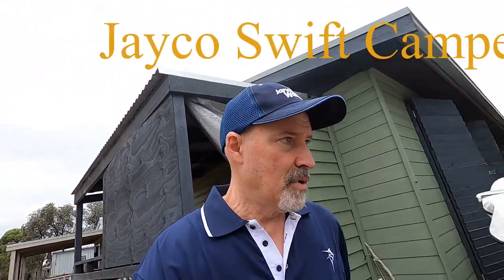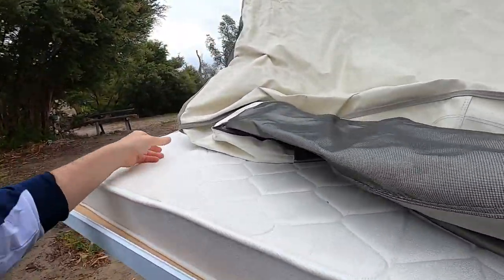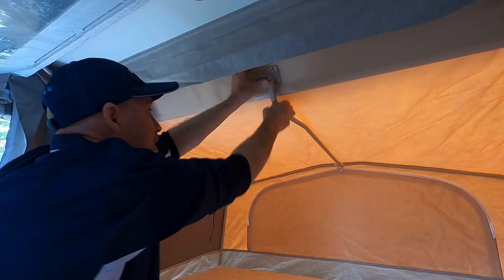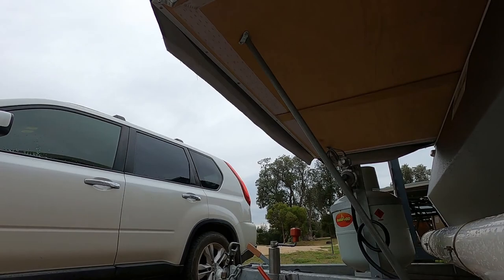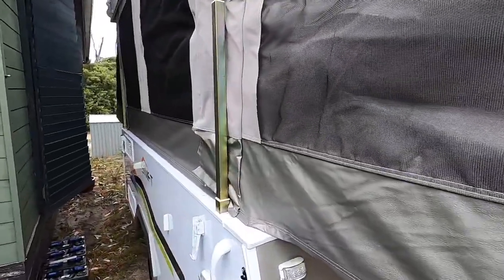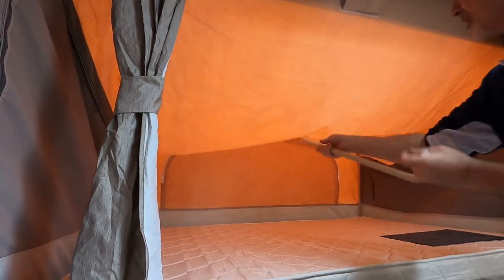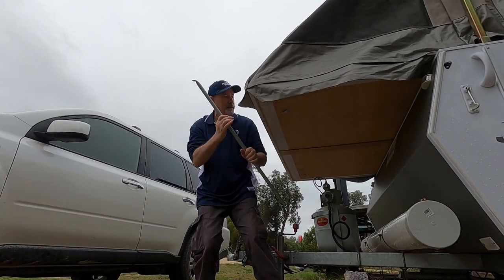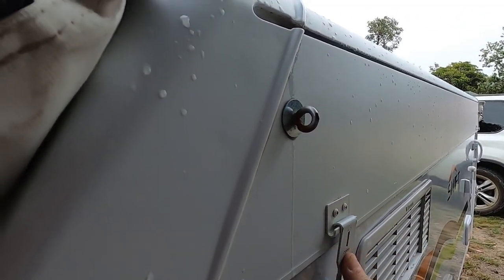Jayco camper. How to set up. Ep16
These campers can be a bit tricky to set up if you haven't used one before.
I've had quite a few different models over the years, so I'm reasonably experienced.
So I hope this video helps.